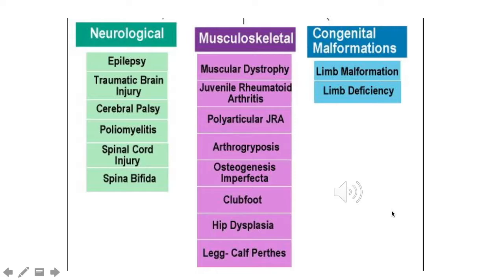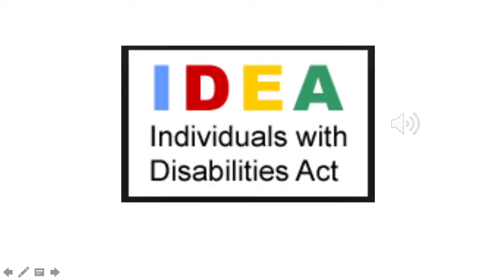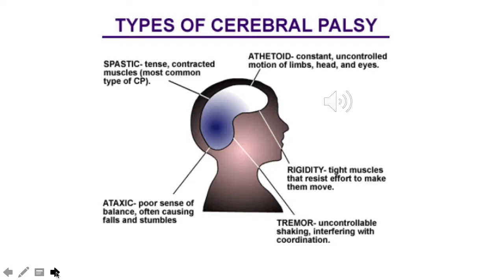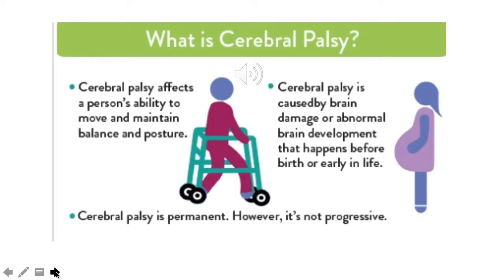Orthopedic Impairments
LAI 474: Raimondi